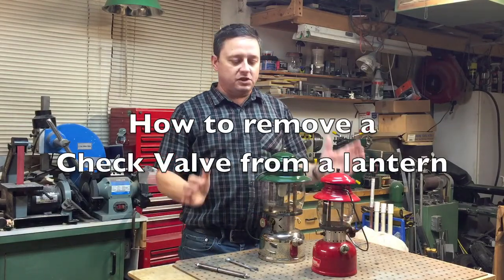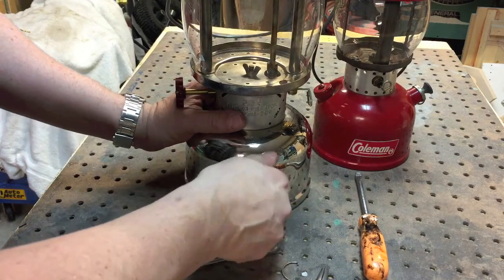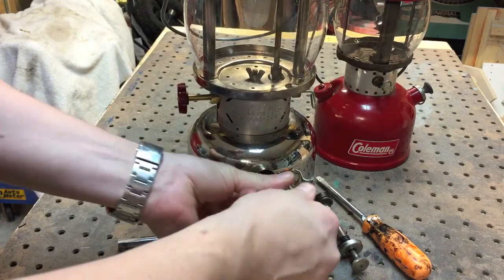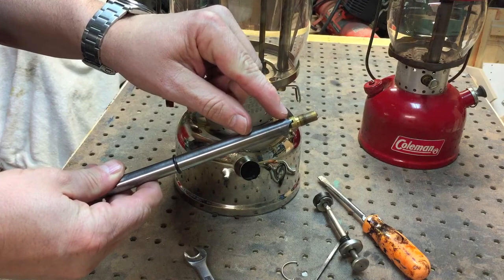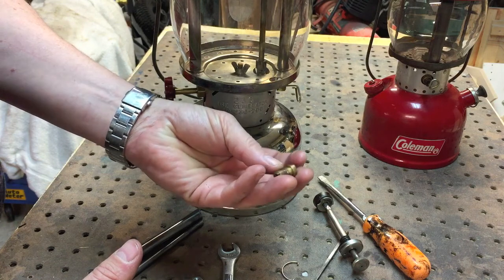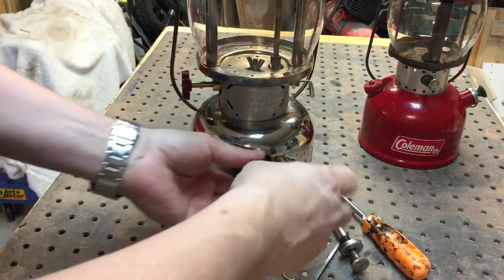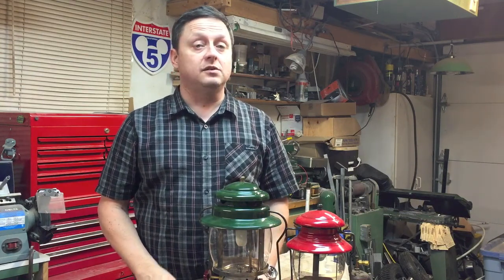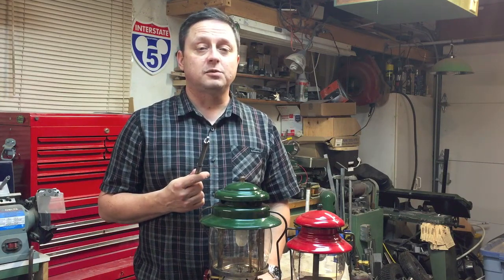How to SAFELY remove a check valve from a Coleman lantern // Restoring Vintage Coleman Lanterns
Your lantern won't stay PRESSURIZED?
How to remove a Check Valve from a Coleman Lantern, Stove or Heater.

If your lantern doesn't stay pressurized the Check Valve or Cap Seal may be the cause.
Using this special tool allows you to remove the safely Check Valve to replace or clean it.

Some older lanterns have brass founts (tanks) and do not take a lot of abuse especially if you try to use an impact driver or large screw driver. This may cause your pump tube to leak rendering the fount useless. Use a proper tool like this to avoid disappointment.